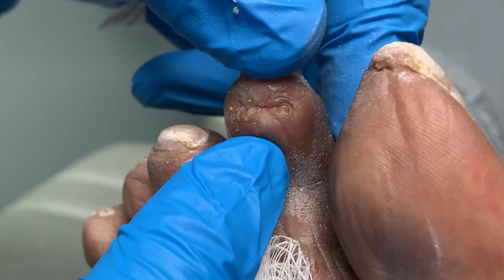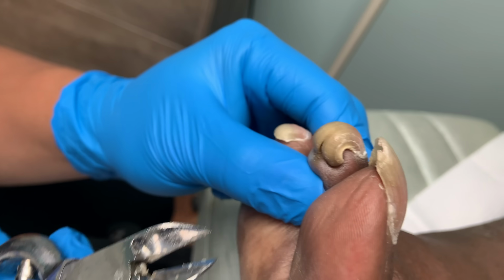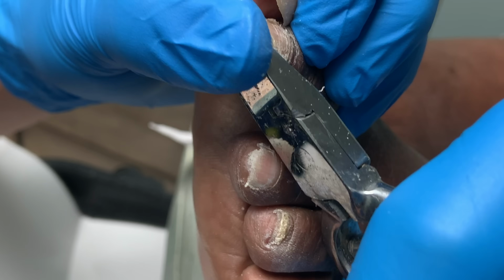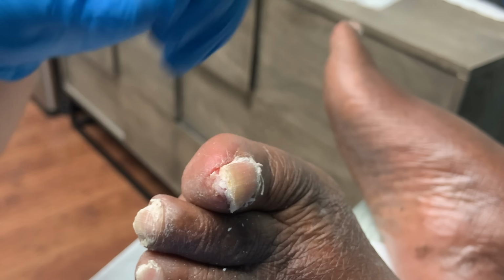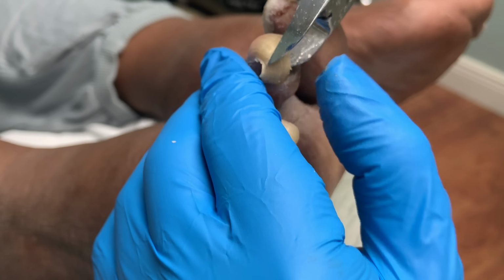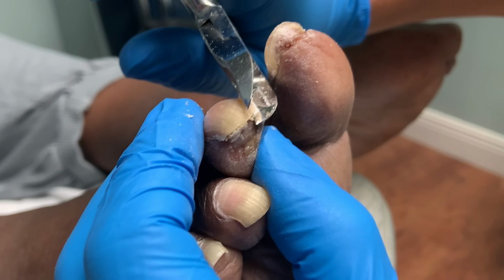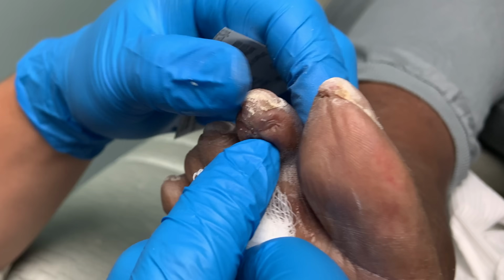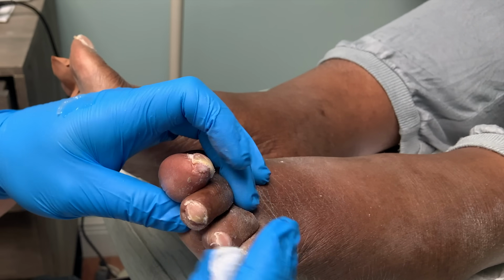DEEP DIGGING TOE NAIL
Dr. Binh Nguyen of Healthy Feet Podiatry prevents a disaster from happening.   He catches a toe nail right on the cusp of causing a BAD diabetic infection

North Tampa
13801 Bruce B Downs Blvd
Unit 403

South Tampa
2919 W Swann Ave
Unit 203

Wesley Chapel
2255 Ashley Oaks Cir

Brooksville
17222 Hospital Blvd
Unit 218